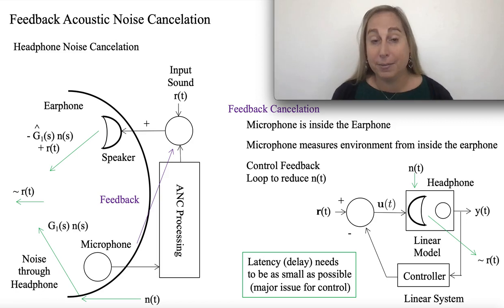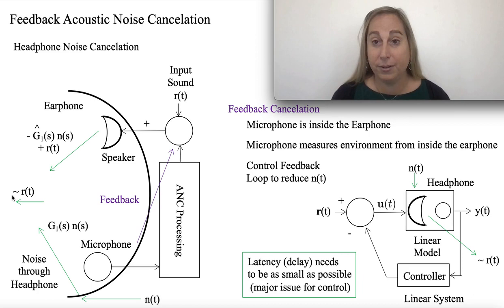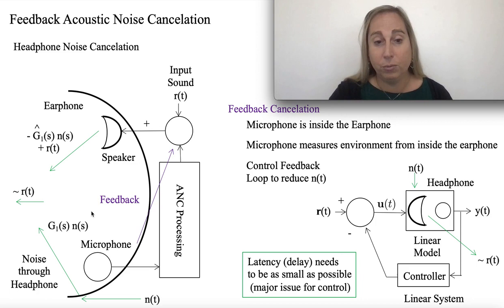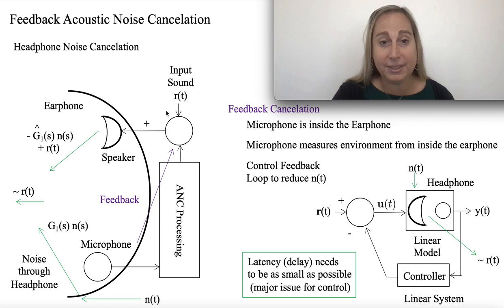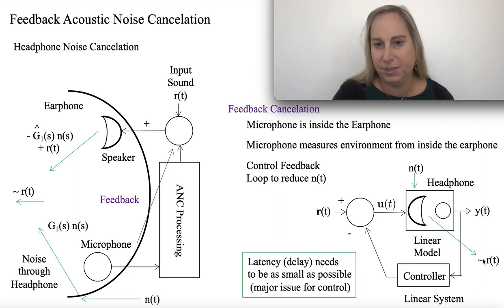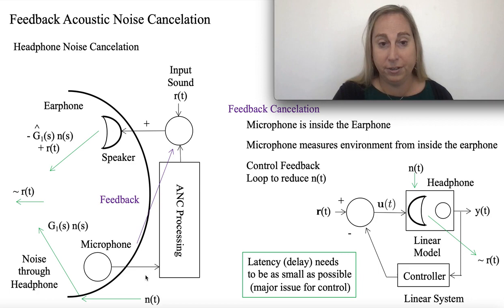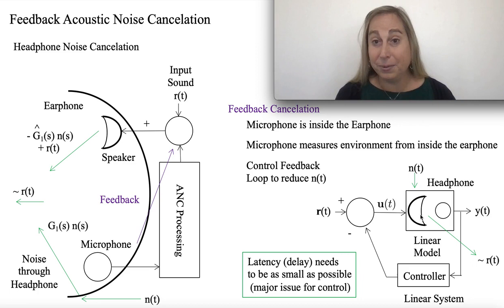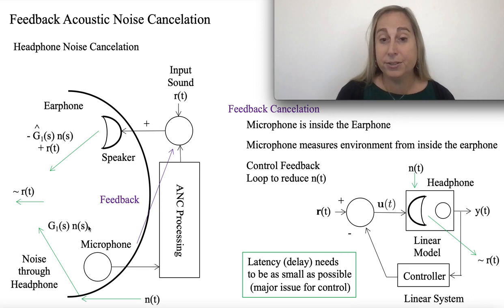Feedback Acoustic Noise Cancellation Introduction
This video describes the basics of headset feedback Acoustic Noise Cancellation (ANC).